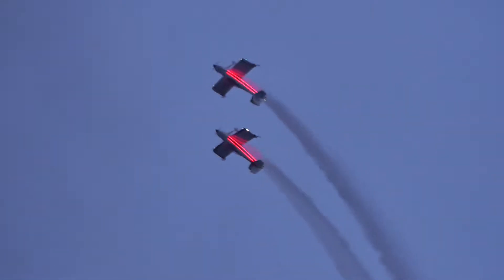00356 August 2018 Stunt planes at Clacton On Sea Essex Air Show unedited video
August 2018 At Clacton On Sea Essex Air Show unedited video